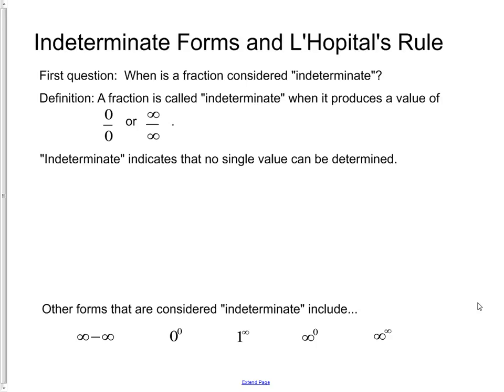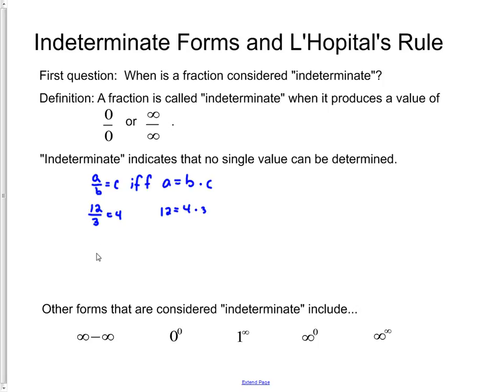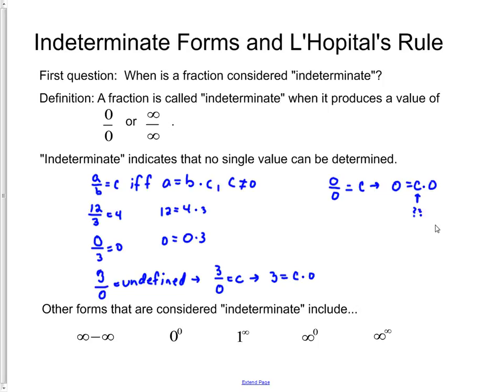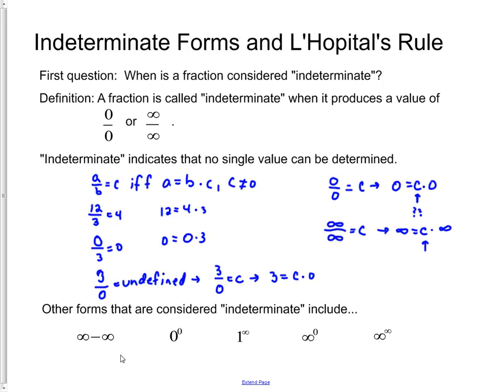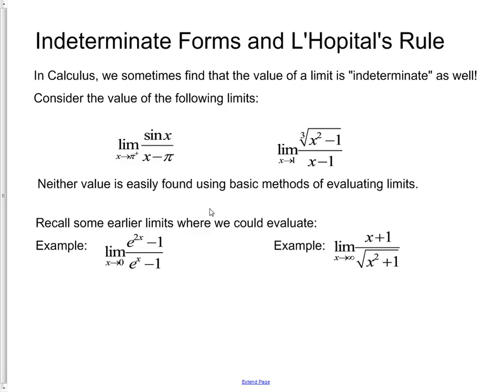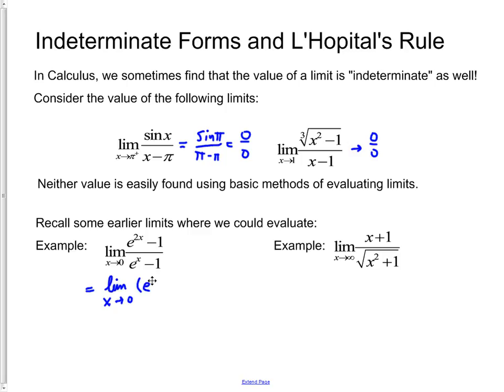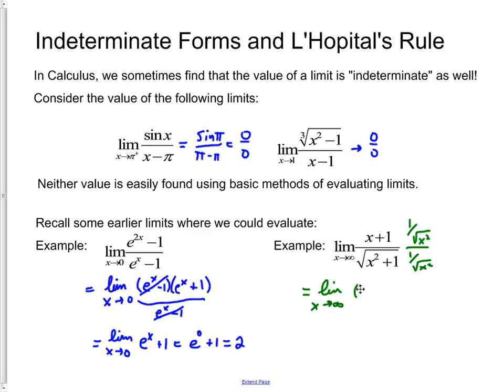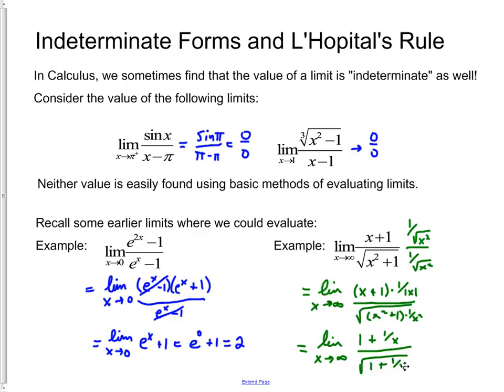8 7 LHopitals Rule A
A review of what is meant by "indeterminate" and evaluating basic indeterminate limits